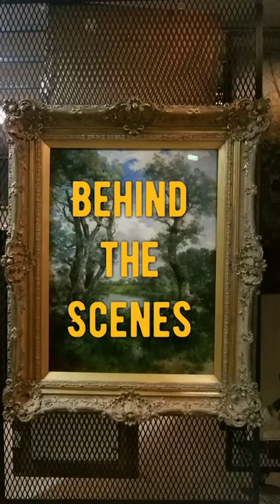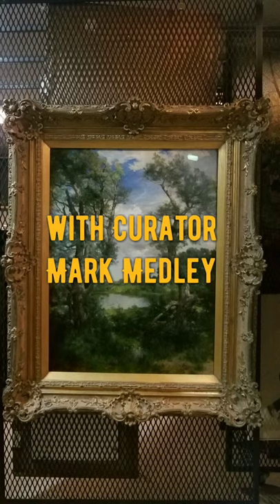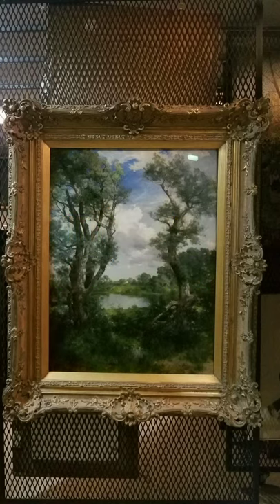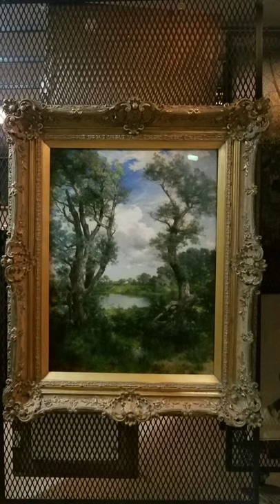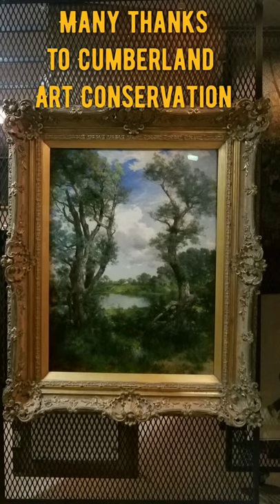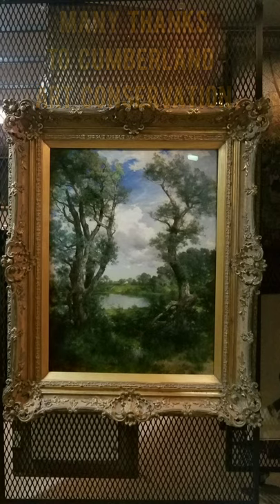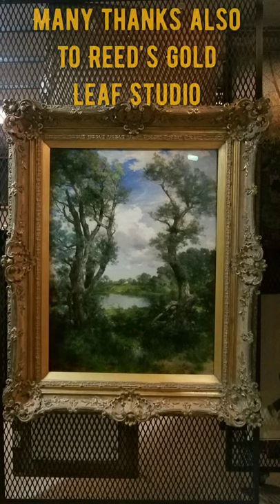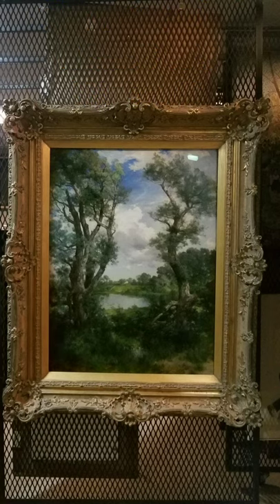Behind the Scenes at the Parthenon: Thomas Moran Returns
Thomas Moran's Town Pond - Easthampton has returned from the conservator. Get the inside story with our Curator, Mark Medley.